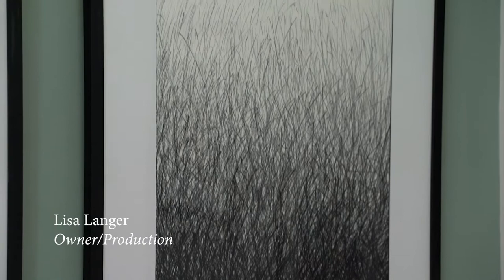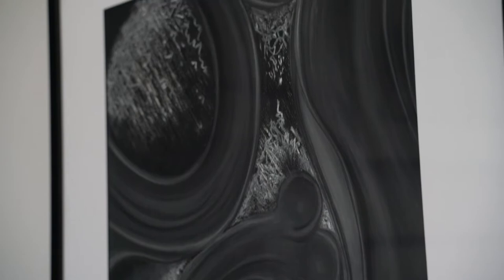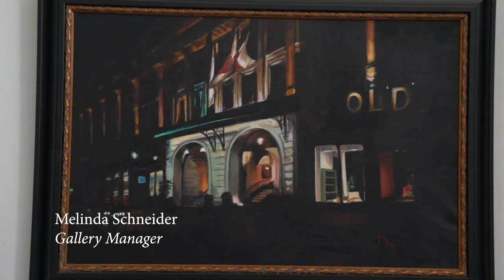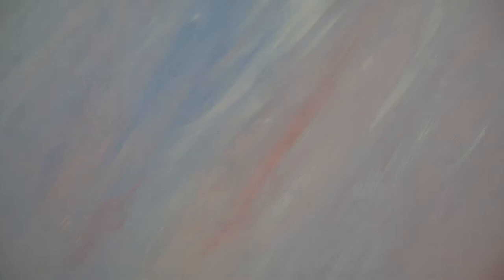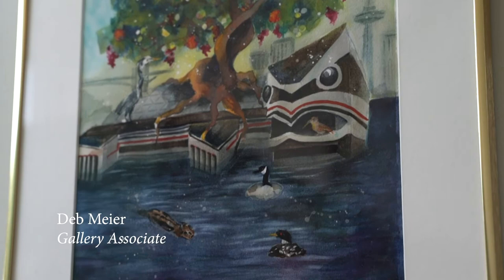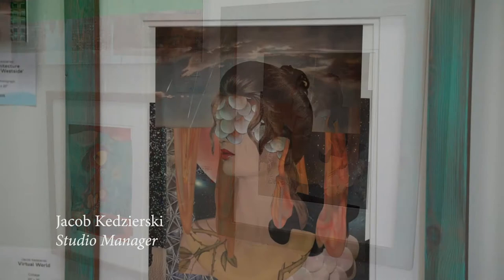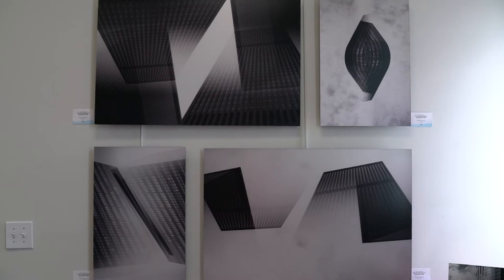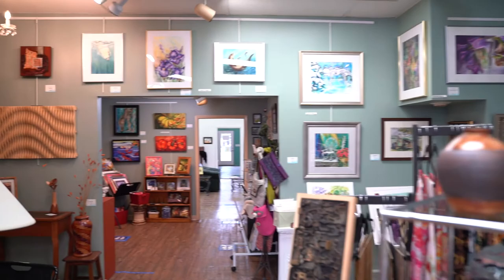Behind the Scenes - River Gallery Staff Exhibition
August 7th - September 4th, 2021

River Gallery Staff:
Lisa Langer - Owner/Production
Beverly DiPalma - Marketing Director
Sheila Kuch - Business Strategist
Jacob Kedzierski - Studio Manager
Melinda Schneider - Gallery Manager
Deb Meier - Gallery Associate